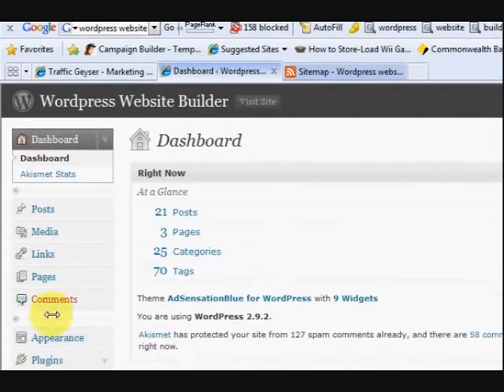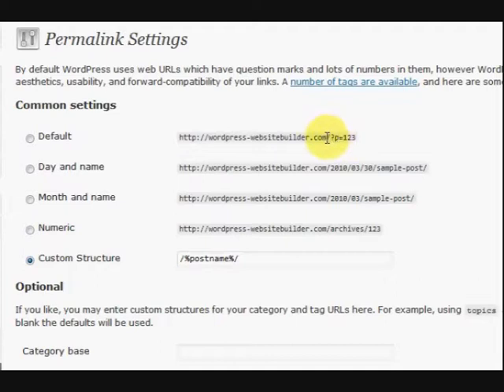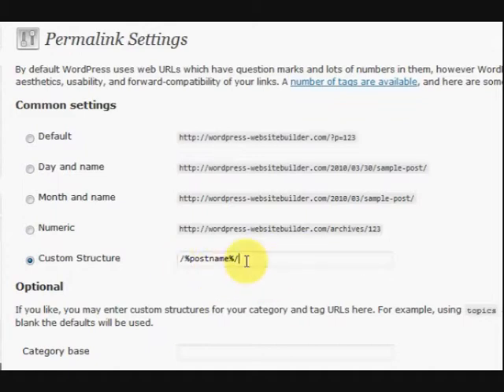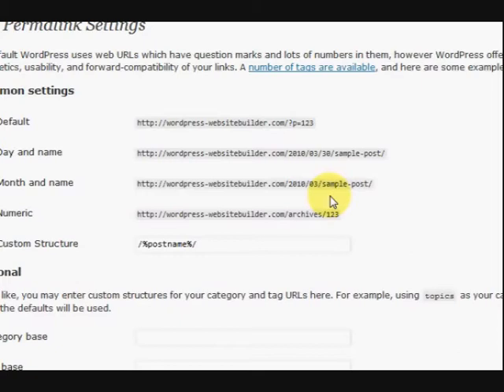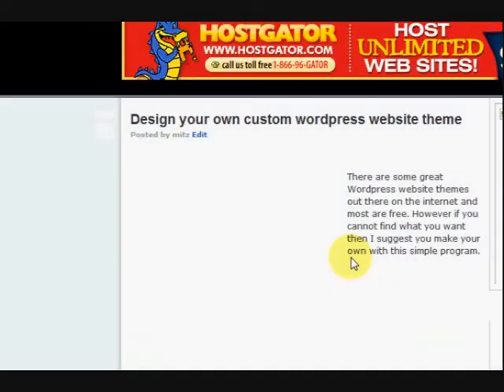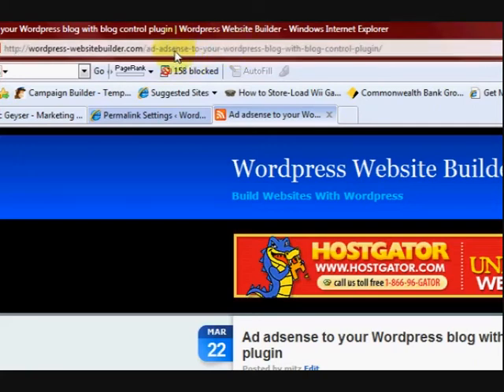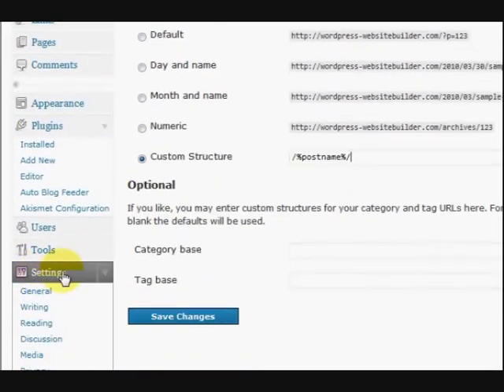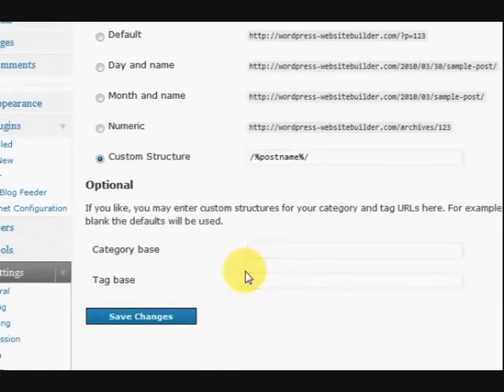Change Wordpress permalinks to search engine friendly urls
Change Wordpress permalinks to search engine friendly urls. Put your postname in your website url.